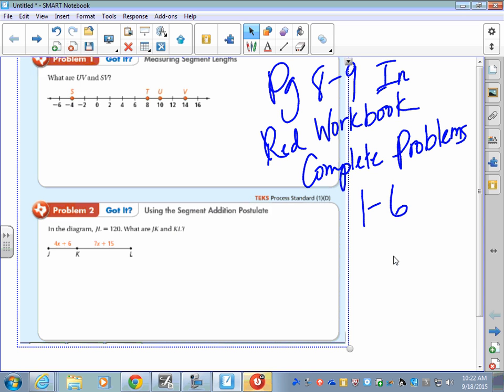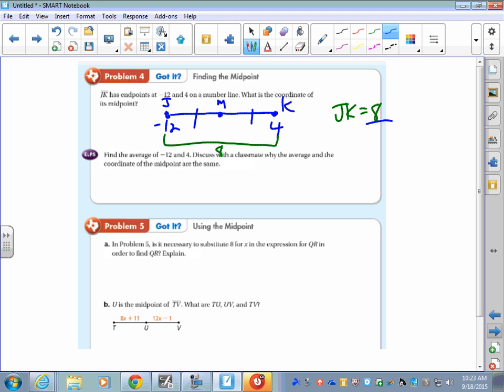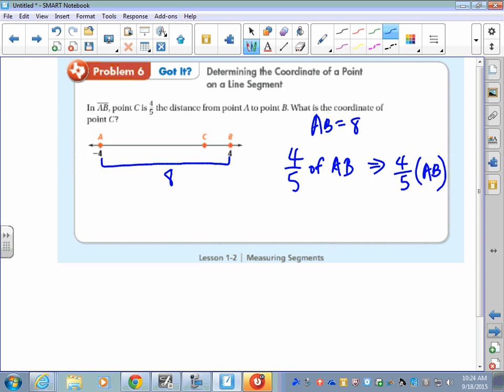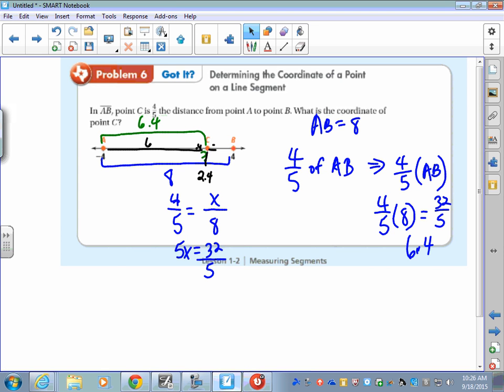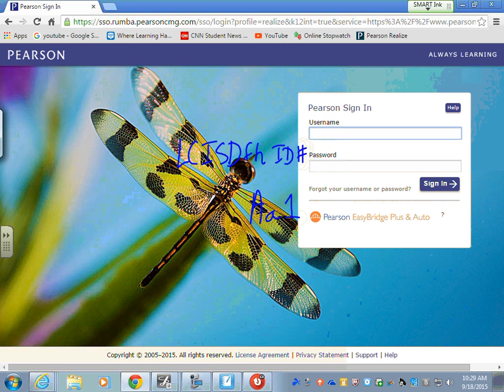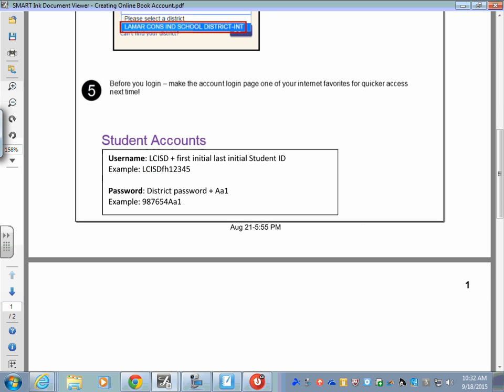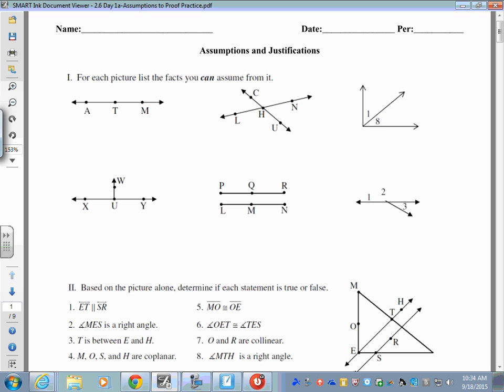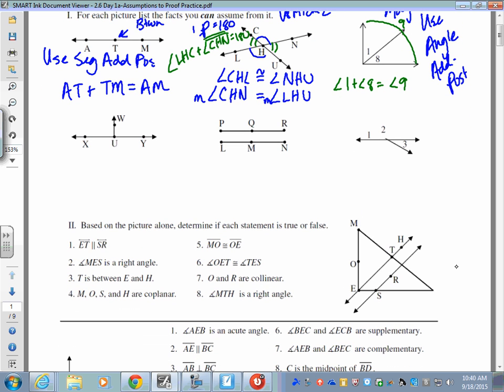September18 Assumptions and Justifications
Intro to Geometric Proofs